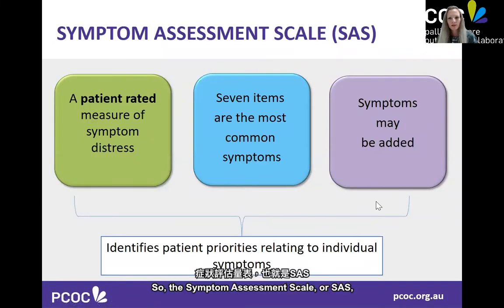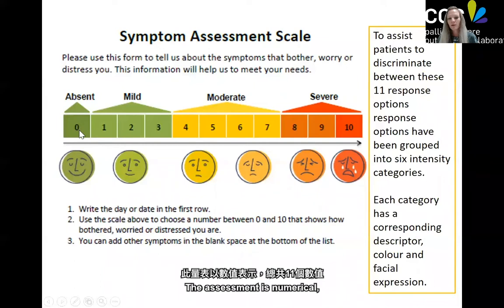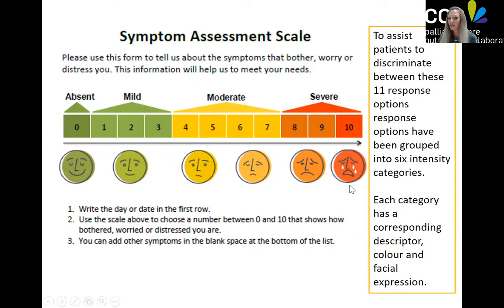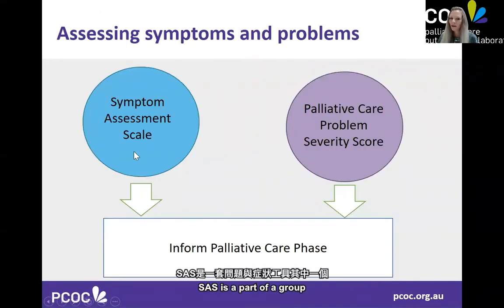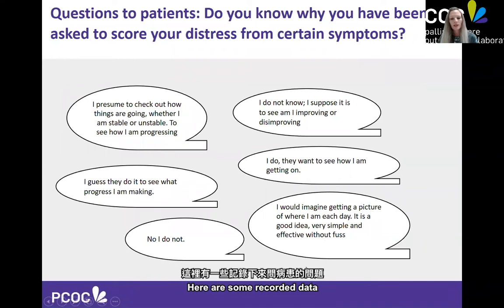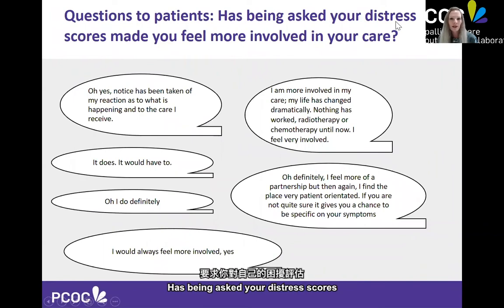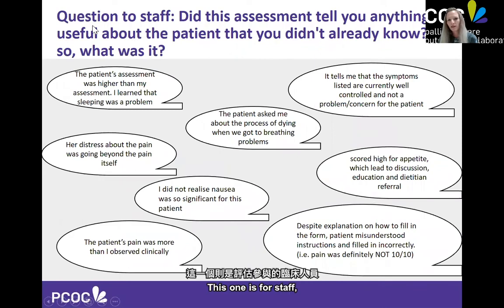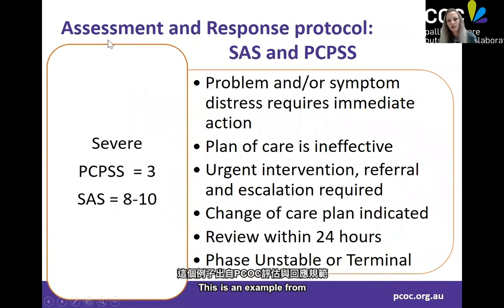Chinese Symptom Assessment Scale1